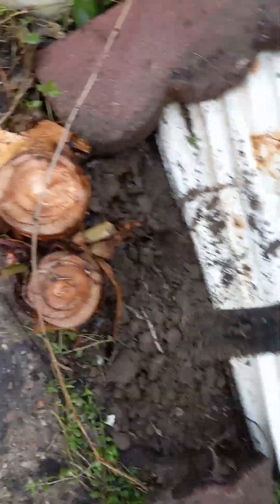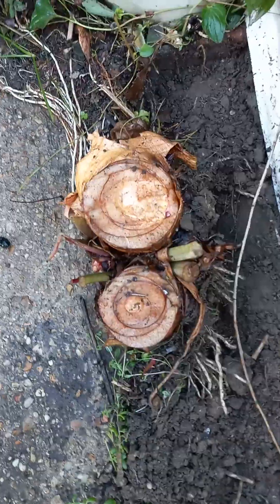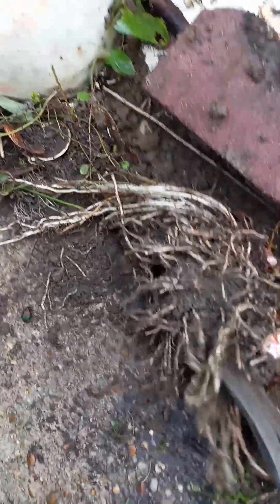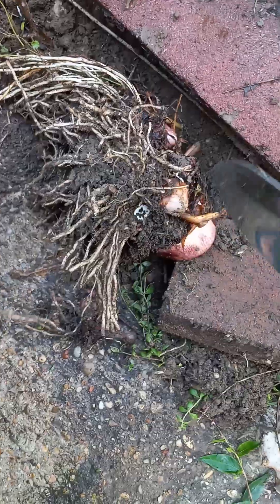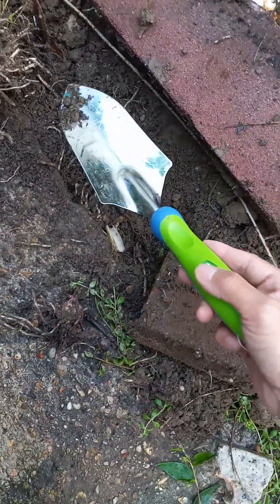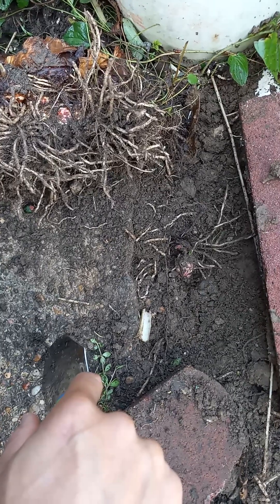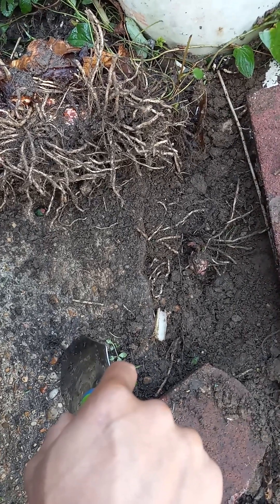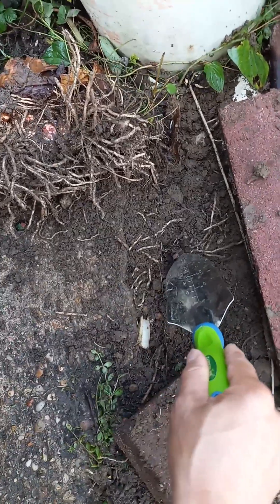How to grow edible taro? 如何种植食用芋头？rúhé zhòngzhí shíyòng yùtou?9/27/2023Memphis, Tennessee, USA美国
How to grow edible taro? 如何种植食用芋头？rúhé zhòngzhí shíyòng yùtou？How 如rú 何he , grow 种 zhòng值zhí, edibles 食shí用yòng,  taro芋 yù头tou(head)？9/27/2023Memphis, Tennessee, United States